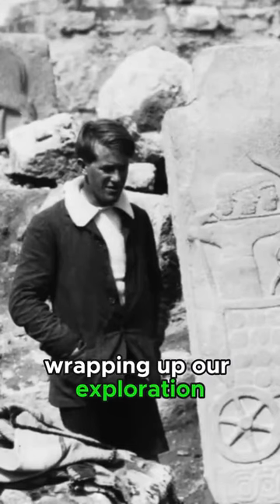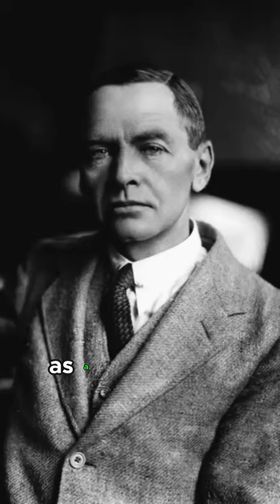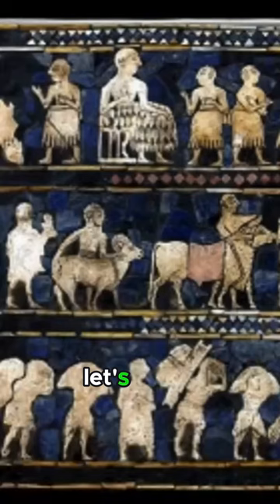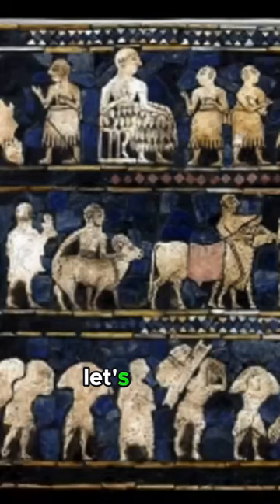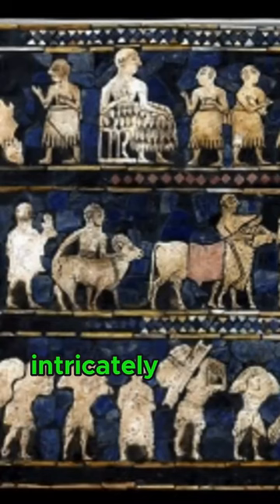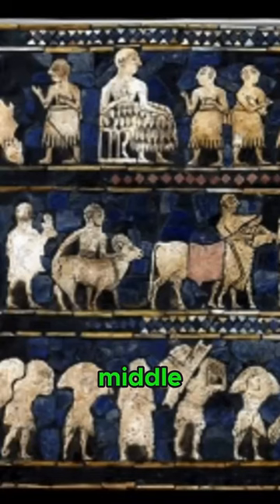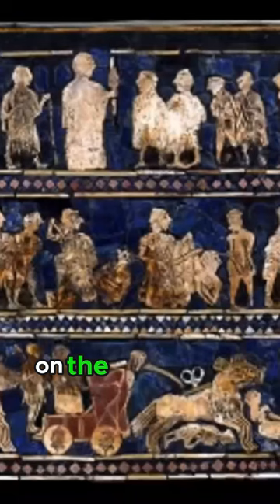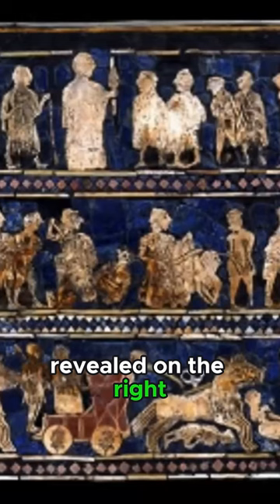A historicalperspective of ancient sumerian Social Class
Join us in the final chapter of our exploration into ancient Sumer, where we unravel the mysteries of the Standard of Ur. Discovered by Leonard Woolley in the Royal tombs of Ur, this captivating relic provides a unique glimpse into Sumerian society. Delve deeper into its symbolism as we decipher the intricacies of the peace and war sides, unveiling the three-tiered social structure and the formidable Sumerian Army. Discover the roles played by chariots, soldiers, and warriors, bringing to life the rich history of this ancient civilization. Don't miss this insightful journey into the heart of Sumerian culture!